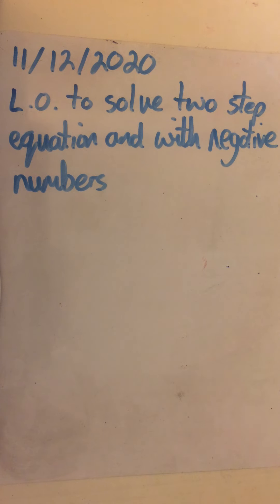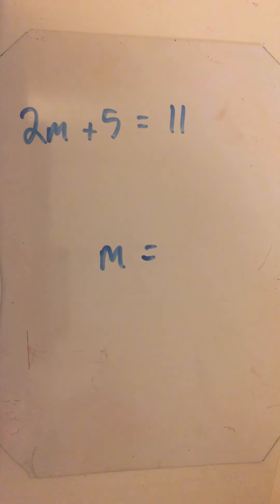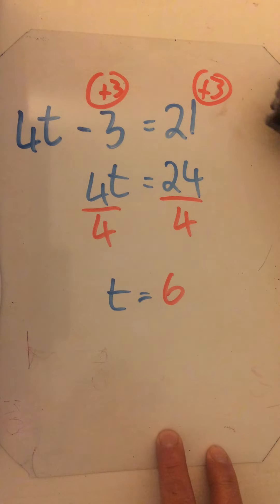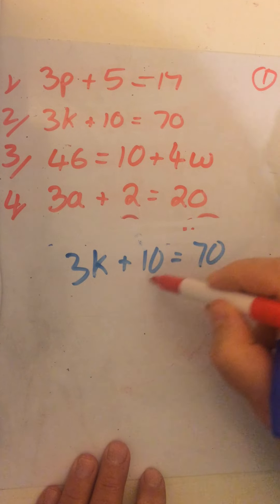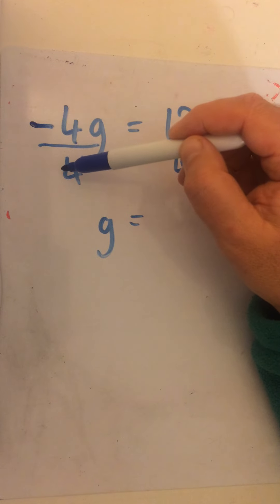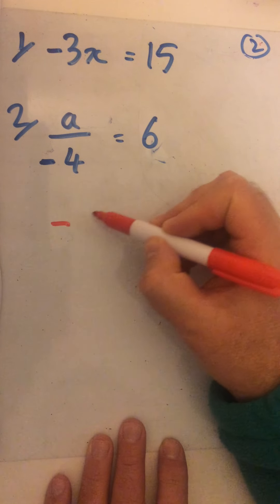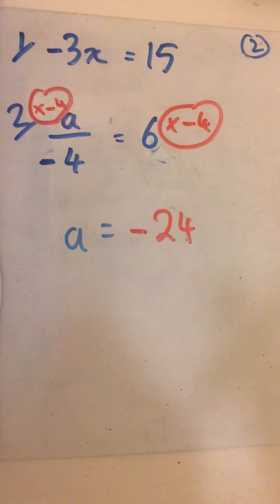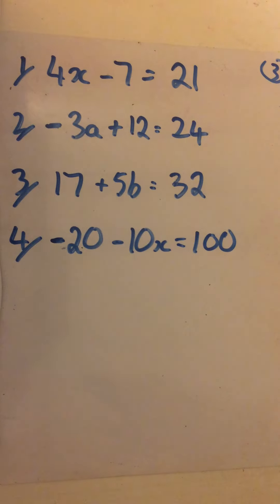Year 8 Set 2 11/12/2020 - Lesson 2 - Two Step Equations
L.O. To solve two step equations including negative numbers